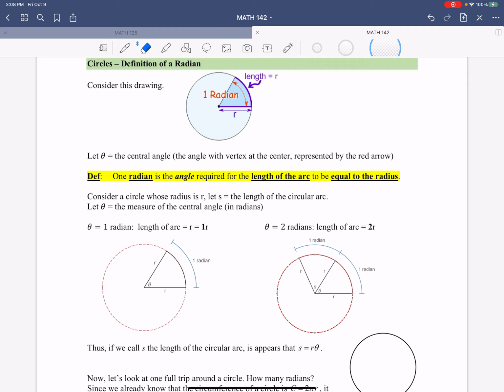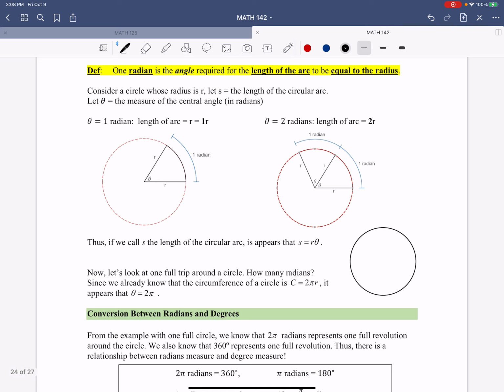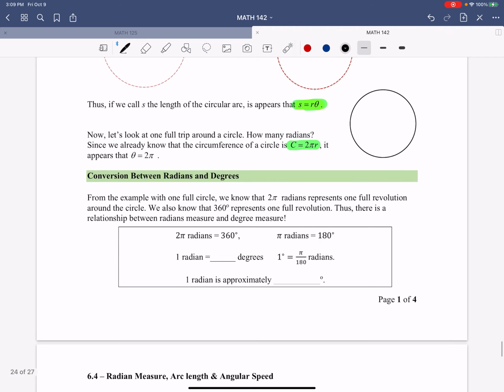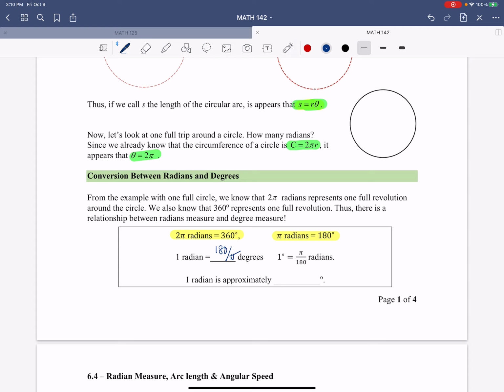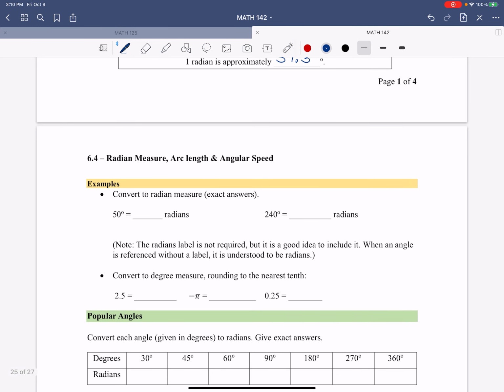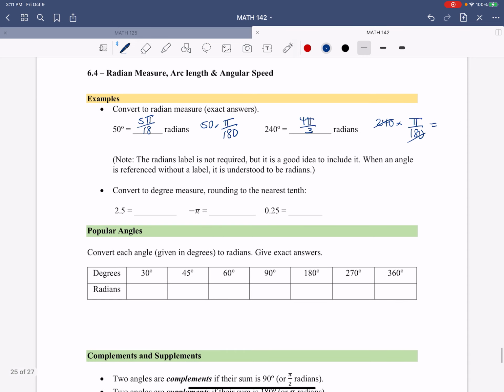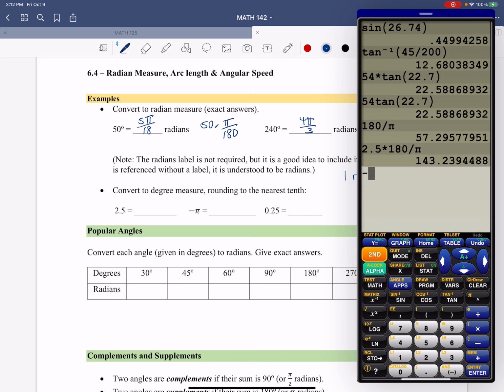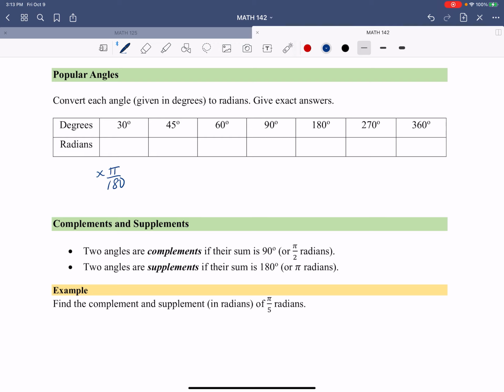Intro to Radian Measure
Definition of a Radian, Conversion Factors